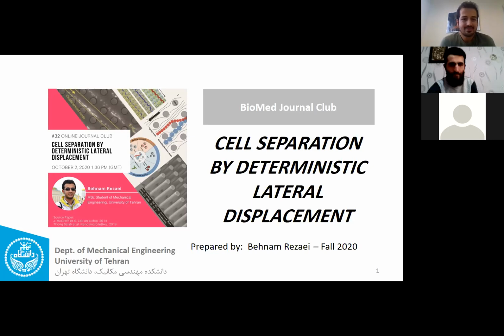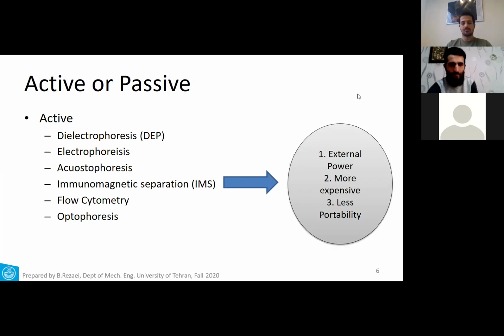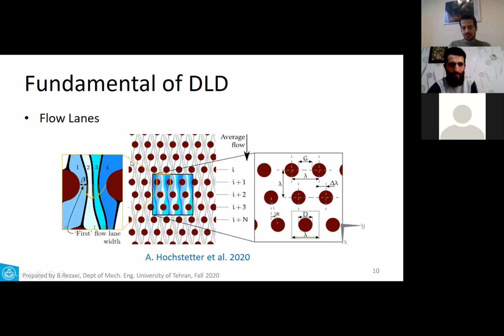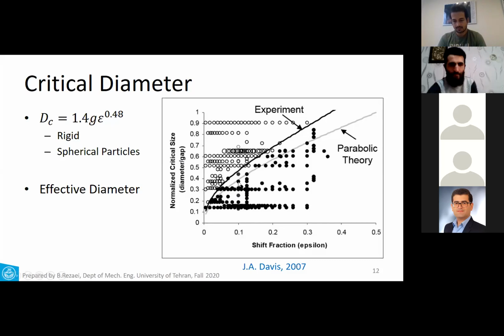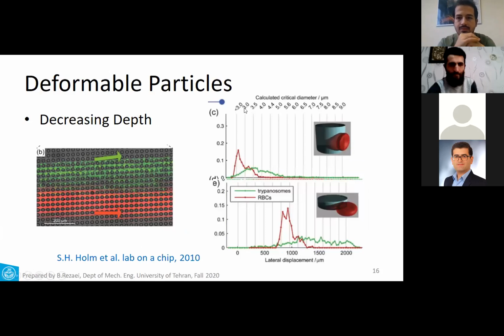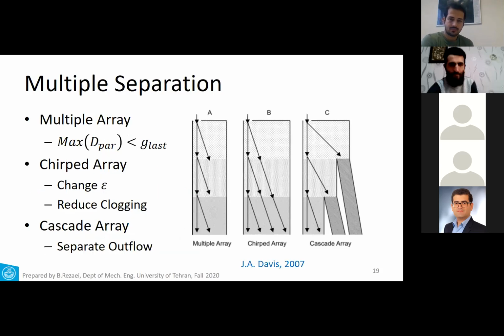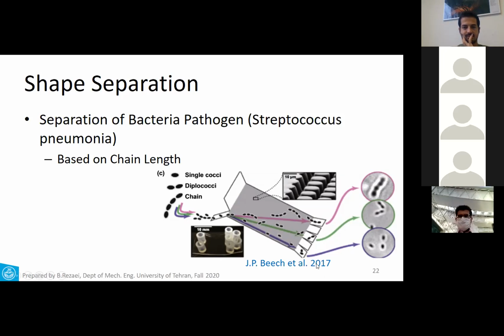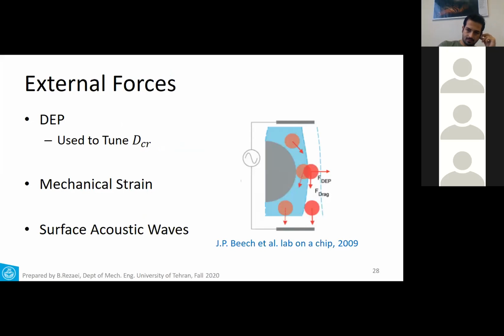Microfluidic Cell Separation by Deterministic Lateral Displacement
Learn about cell separation by DLD! More microfluidics biomedical applications.